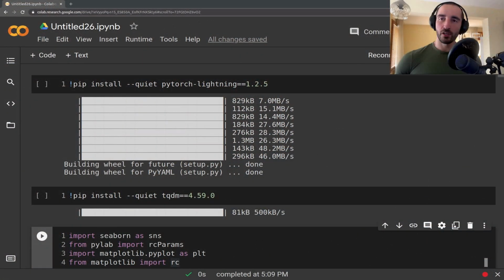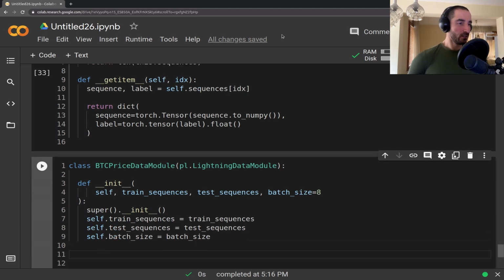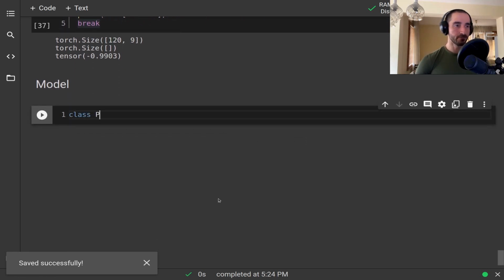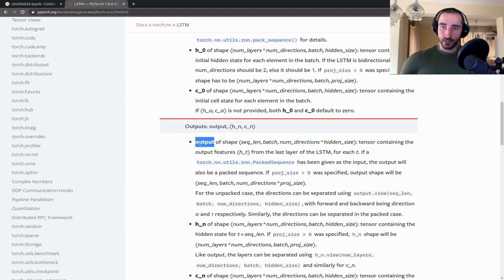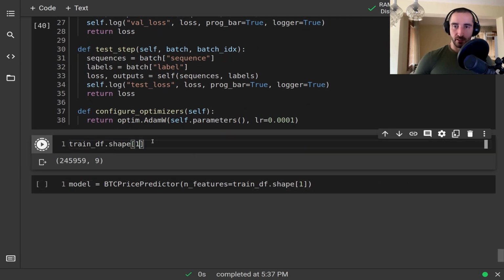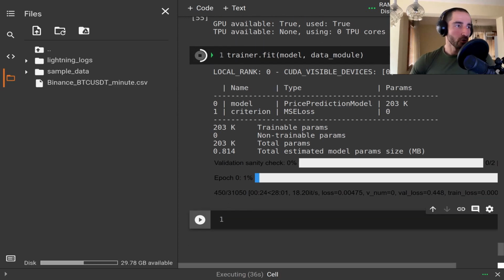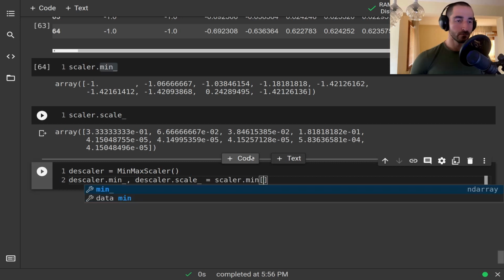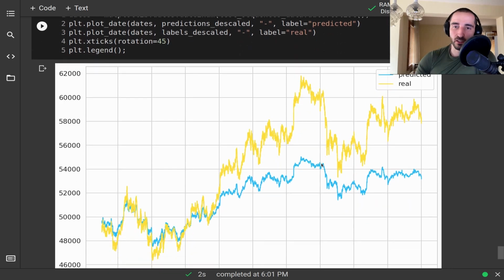Multivariate Time Series Forecasting with LSTM using PyTorch and PyTorch Lightning (ML Tutorial)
Build and train an LSTM Deep Neural Network for predicting Bitcoin price from multivariate Time Series data. We'll use PyTorch and PyTorch Lightning to train and evaluate our model.

⭐️ Tutorial Contents ⭐️

(00:00)  Intro
(02:30)  Create PyTorch dataset
(12:44)  Build LSTM model
(27:58)  Training setup
(31:45)  Exploring the predictions
(44:34)  Outro